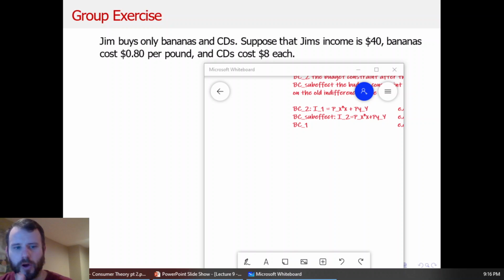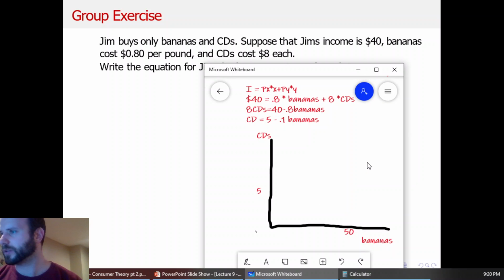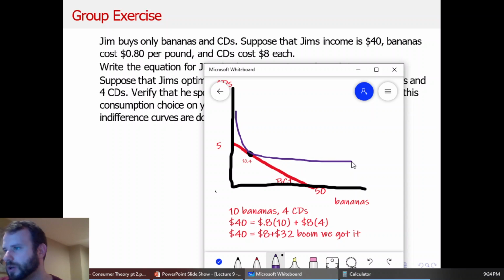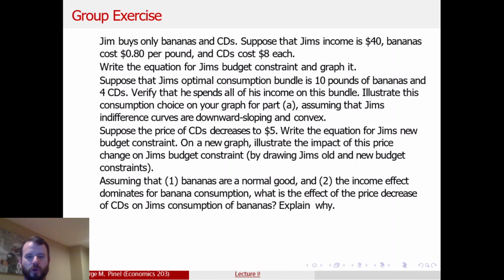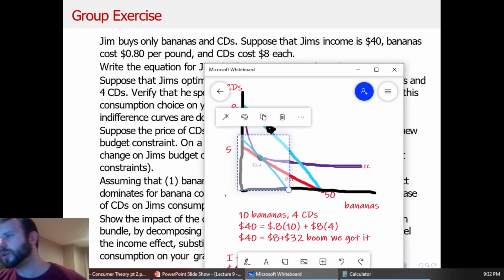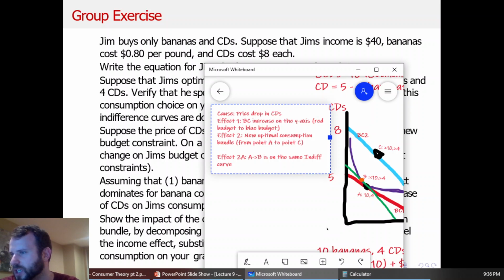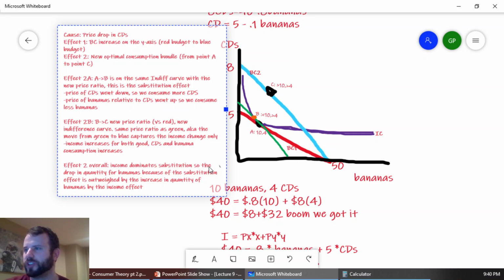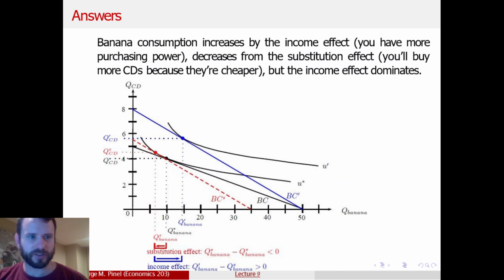Lecture 9 - Part 8 - Example